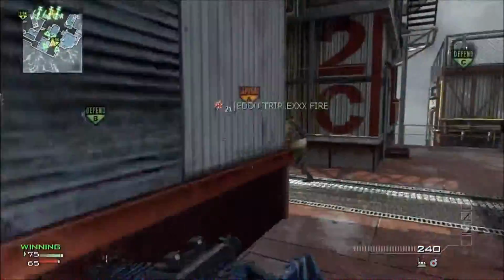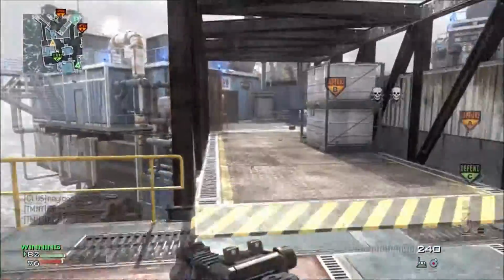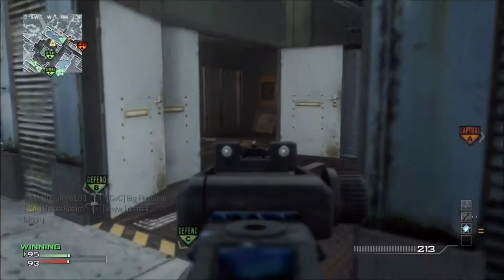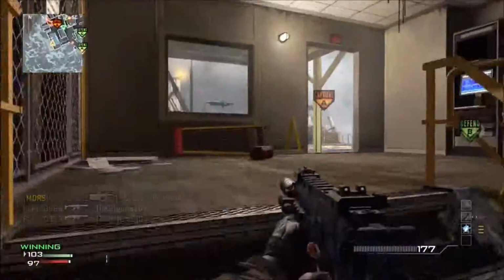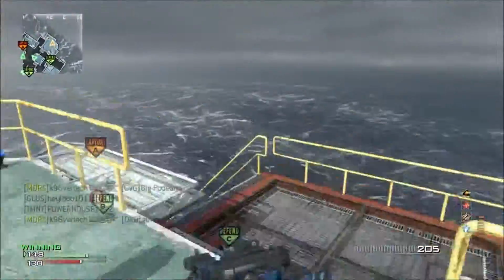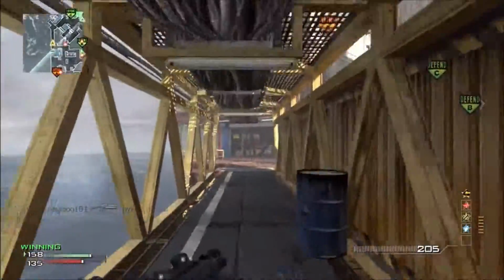DLC Delving- Off Shore (Modern Warfare 3)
Maze's third episode of his "DLC Delving" series in which he covers the all new map "Off Shore".